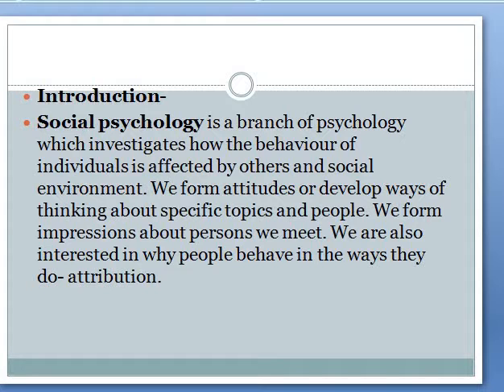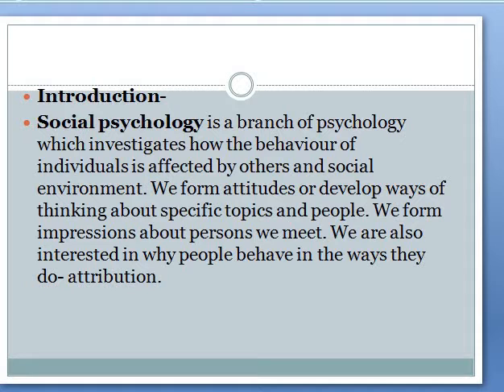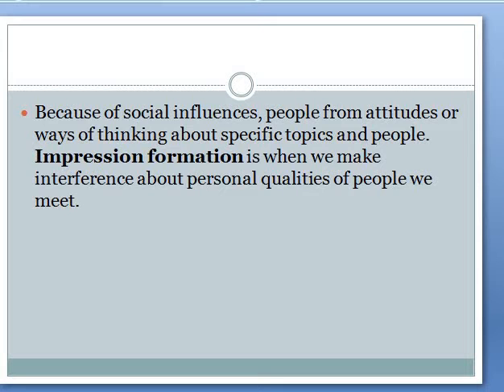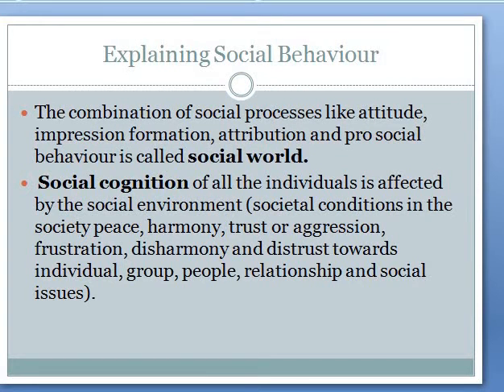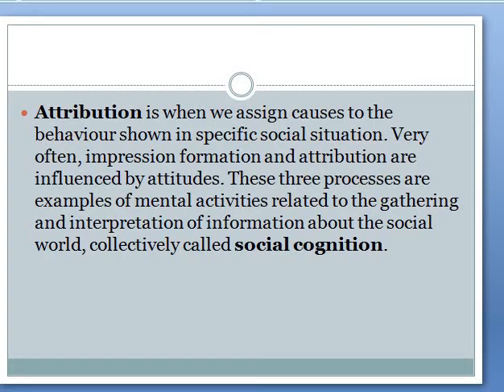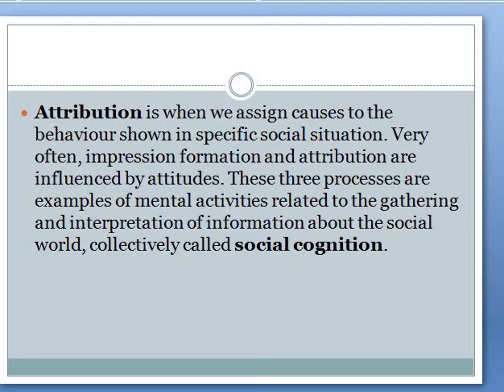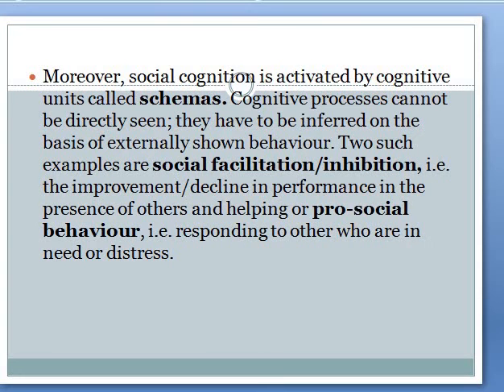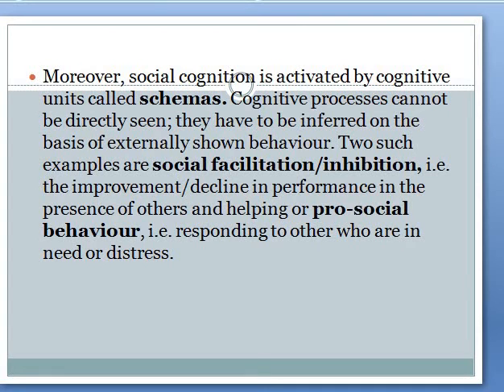class-12 psychology ch 6 part 1